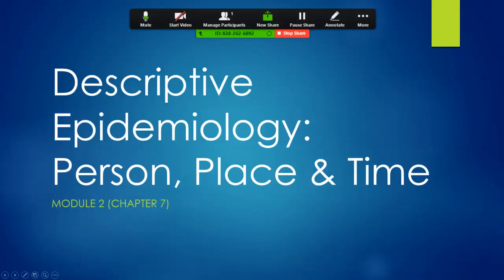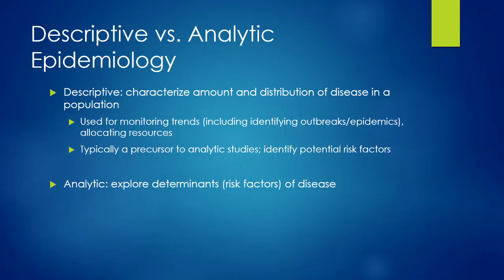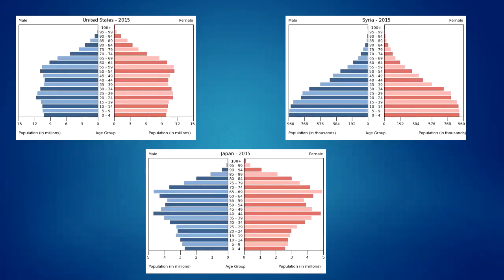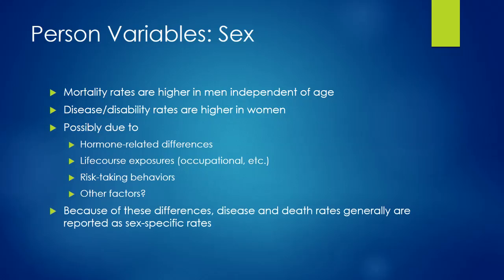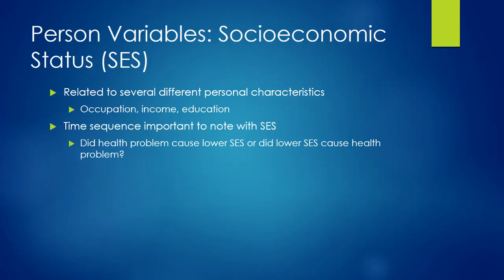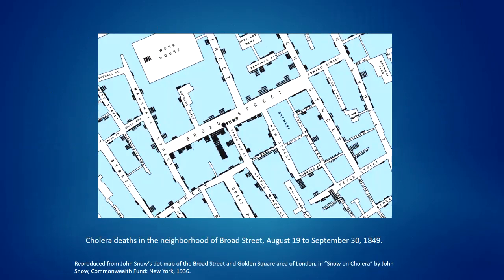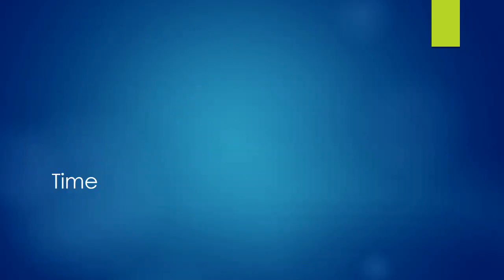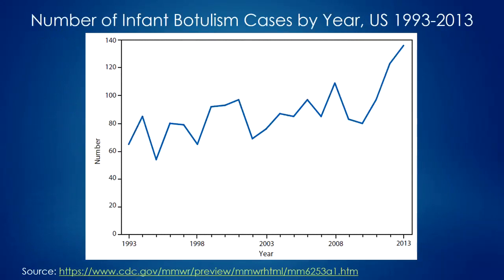Module 2 Descriptive Epidemiology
HCM5240